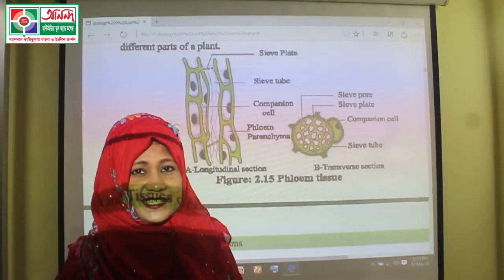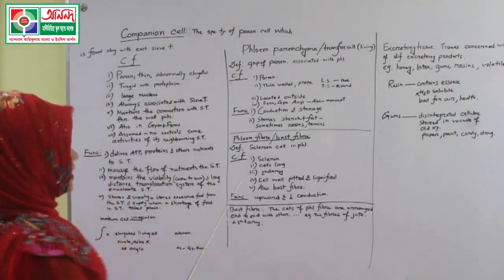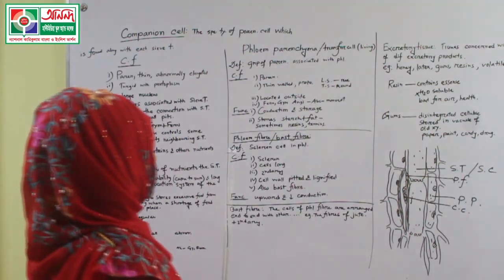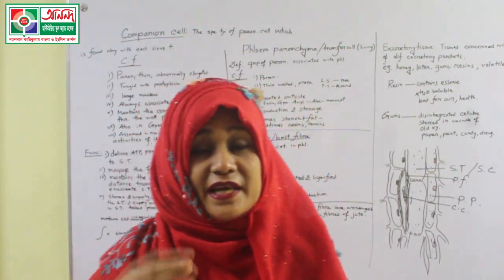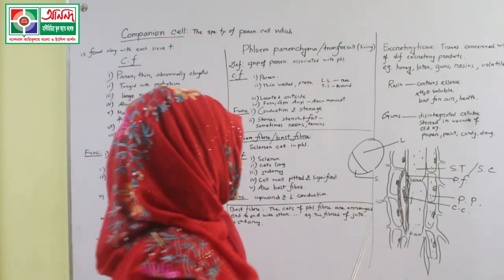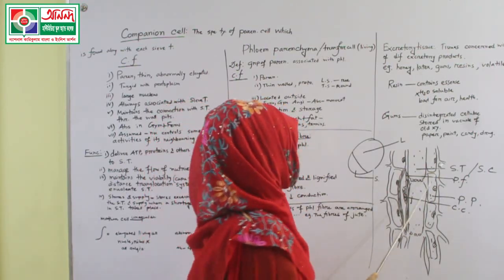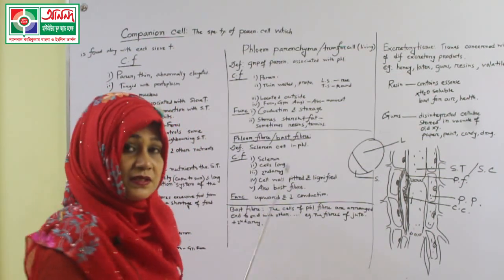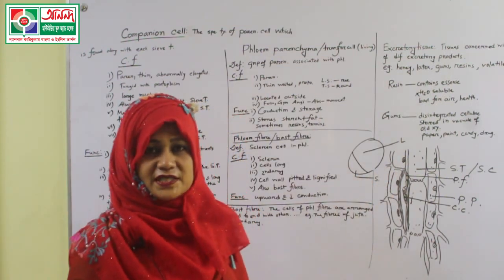Biology-Class Nine & Ten-(Phloem- Part-2)-Papiya Das